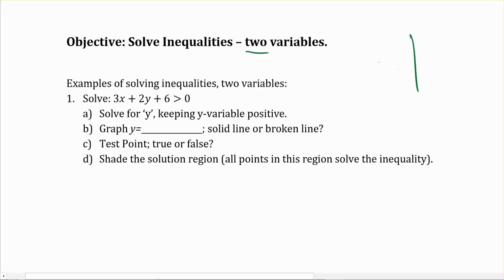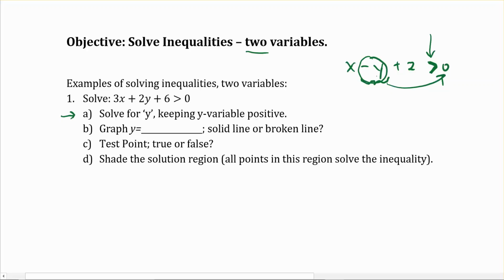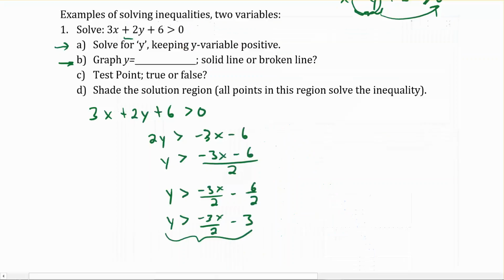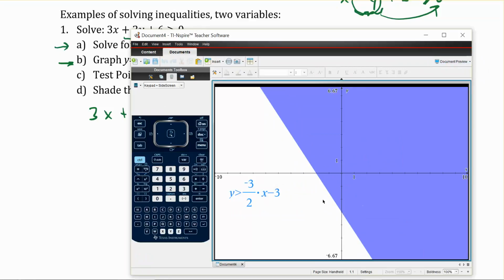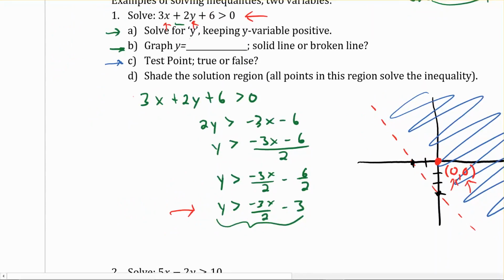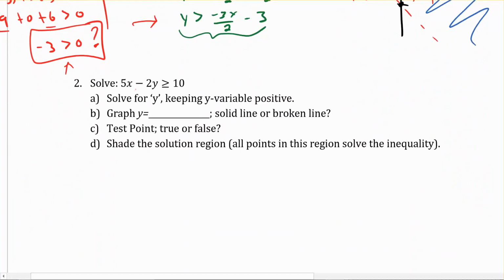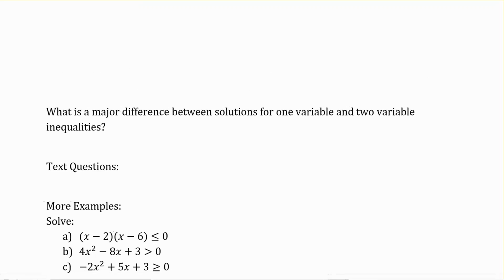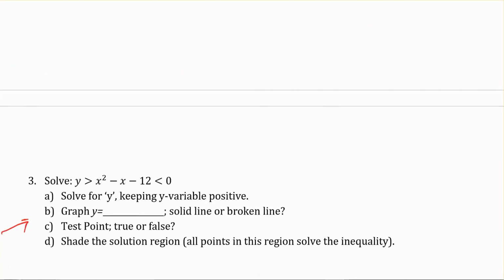6.1 Two Variable Inequalities